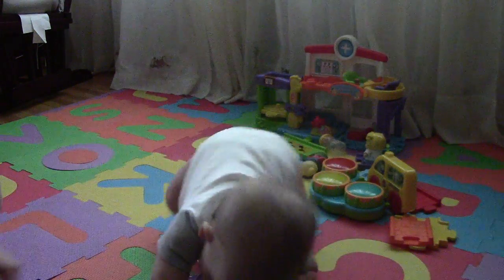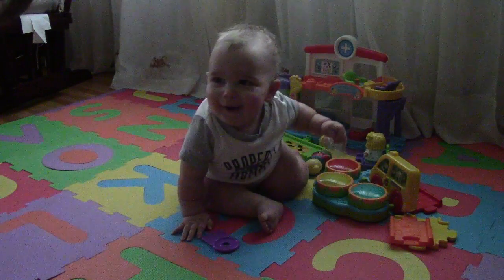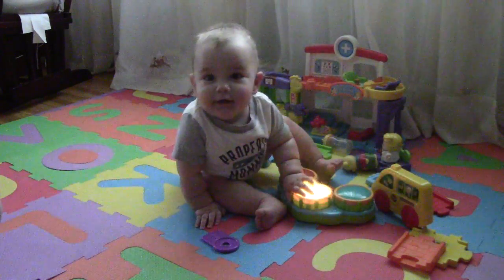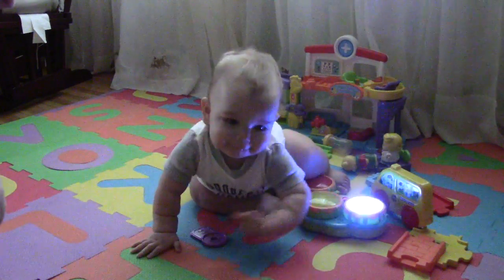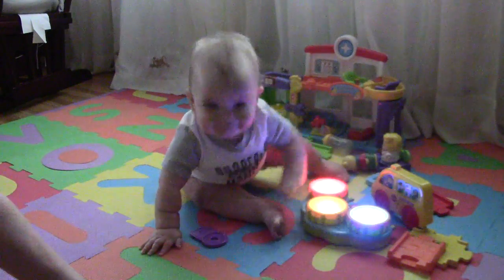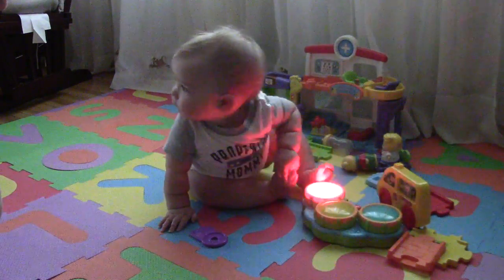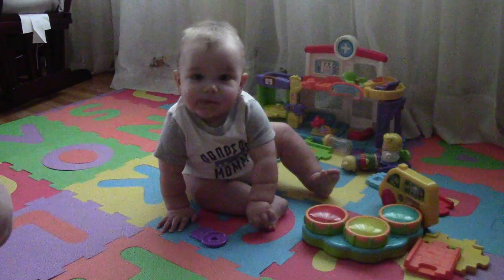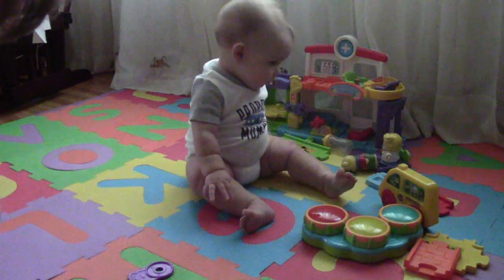My Sweet Little Bub :)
Little Rob (9 Mo. Old)